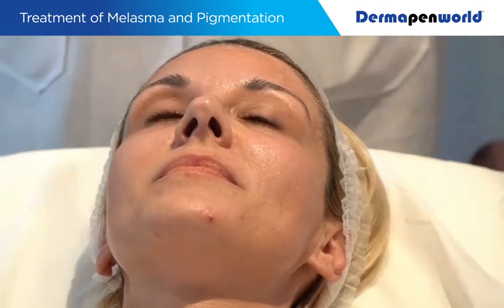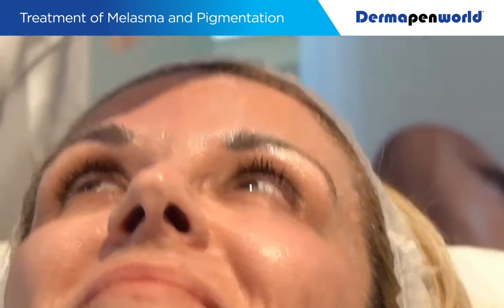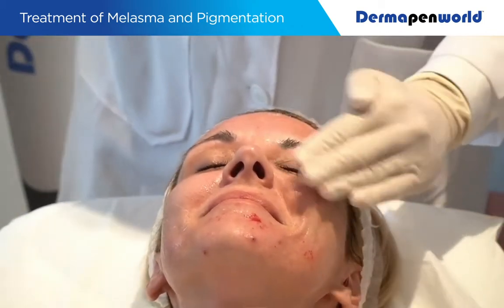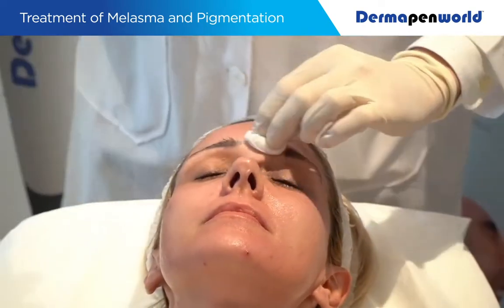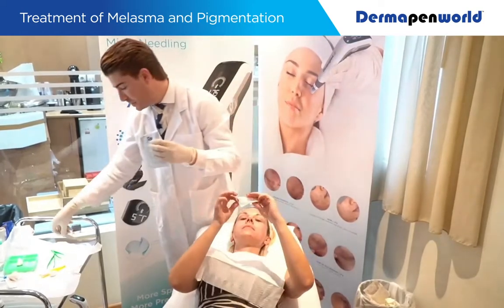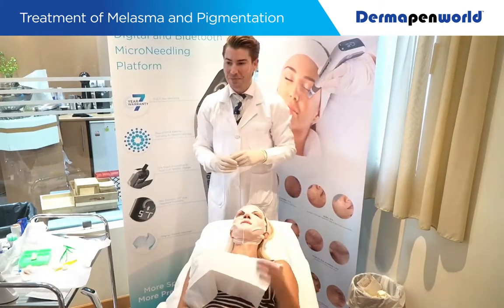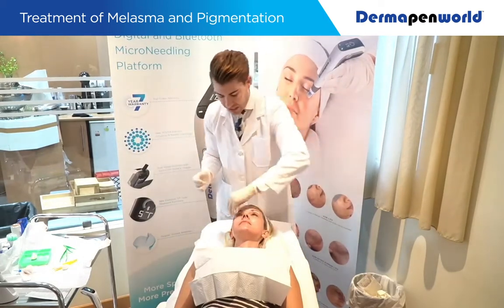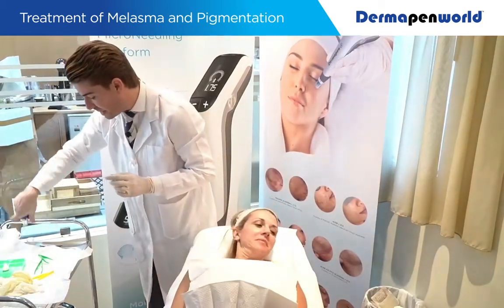Dermapen 4 Treatment Melasma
Dermapen 4 Treatment Melasma Patra